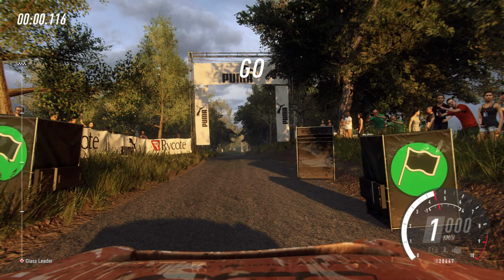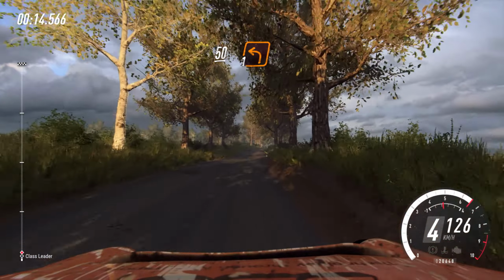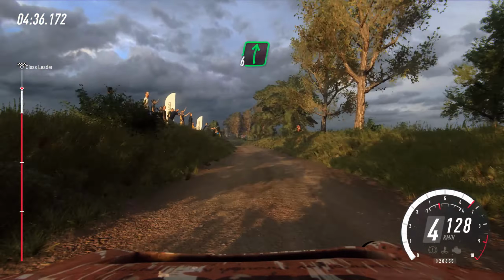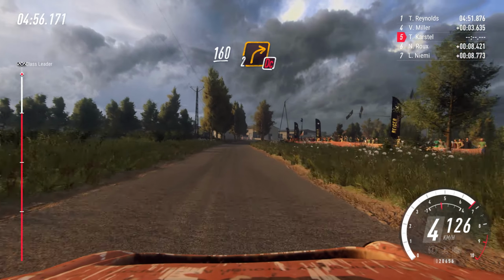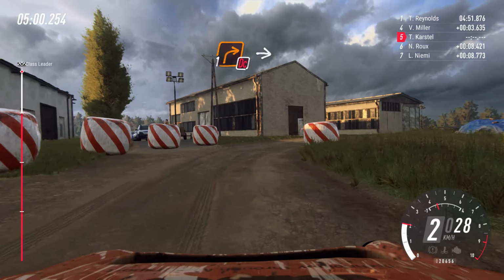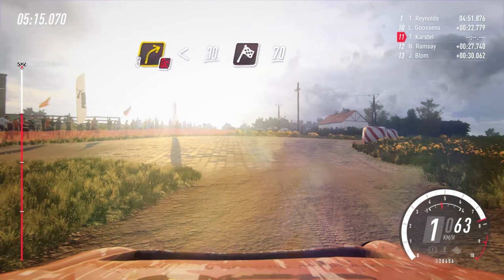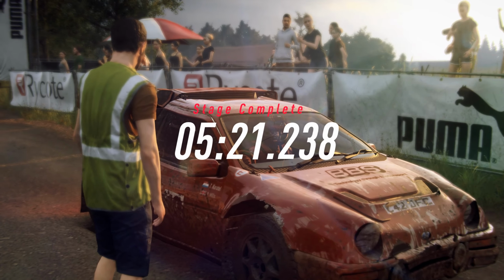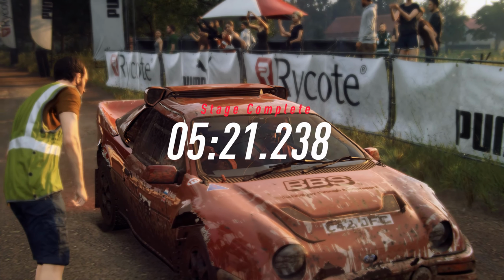this car scares the shit out of me